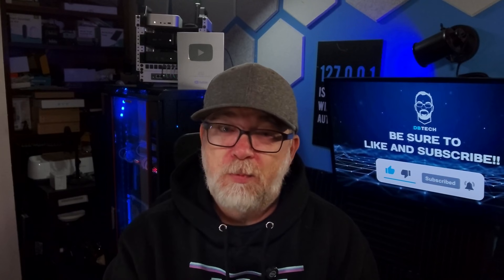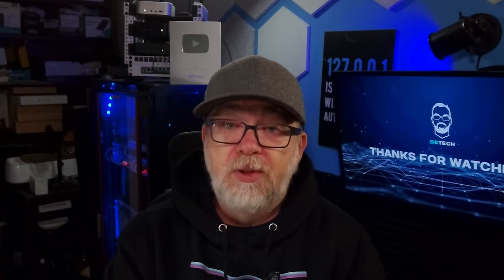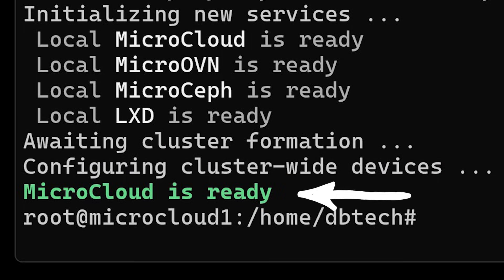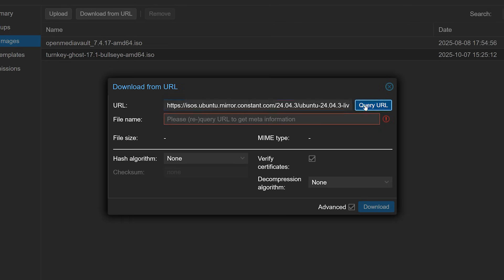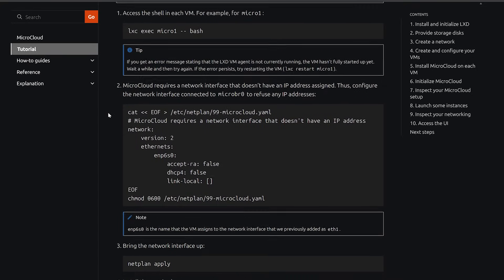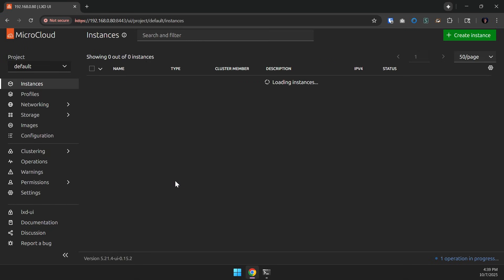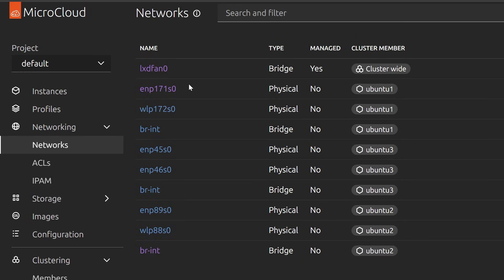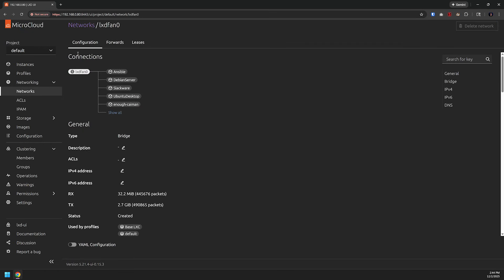Canonical MicroCloud: My Honest Homelab Review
Is Canonical MicroCloud the right private cloud solution for your homelab? I spent several weeks testing this open-source, scalable cloud platform from Canonical to see how it stacks up against hypervisors like Proxmox. It brings the cloud experience right to your own servers or mini PCs!

In this honest review (sponsored by Canonical ), I break down the incredibly simple installation and clustering process and share my thoughts on the default networking (OVN) , the GUI vs. CLI experience , and what features homelab users will love—or find frustrating.

🚀 Timecodes (Jump to the Good Stuff!)
0:00 Introduction & Sponsorship Transparency
1:16 What is MicroCloud? (Open-Source Cloud Platform)
1:38 Simple Setup & High Availability Cluster Requirements
2:26 Homelab Experience: Deploying VMs & LXCs
2:52 Custom ISO Quirks & The Cloud-Like Image Library
4:02 UI/UX & The Fast-Flying Error Message
4:25 CLI vs. GUI Management (Canonical's Response)
6:26 High Availability: Storage vs. Instance Failover Distinction
7:14 Networking: OVN vs. Home DHCP (and Workarounds)
8:54 Performance & Wishlist for Homelab Features
9:43 Final Verdict: MicroCloud vs. Proxmox
10:42 Conclusion & Thank You

Let me know your thoughts on MicroCloud in the comments below!